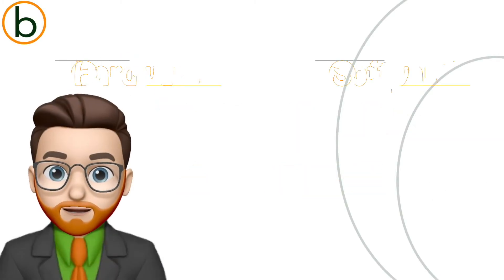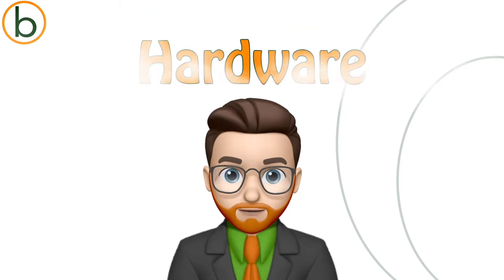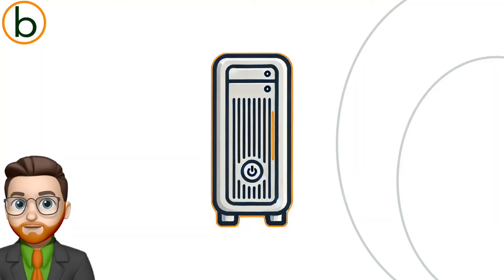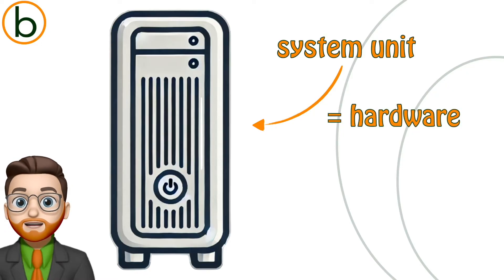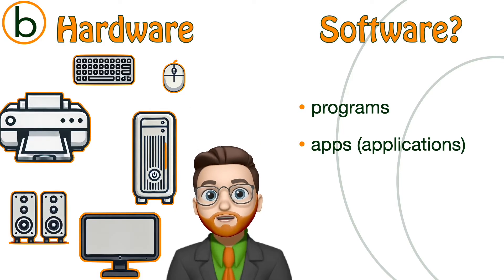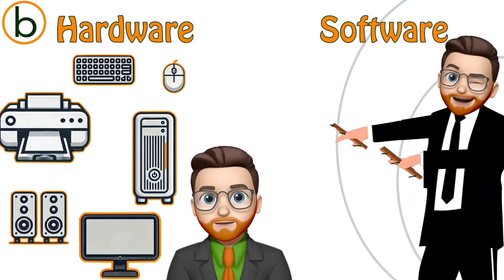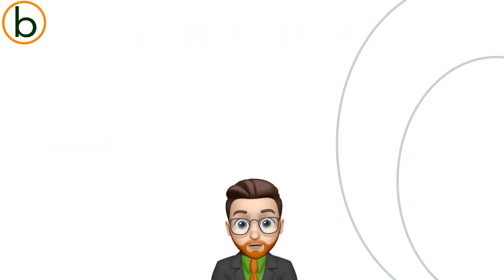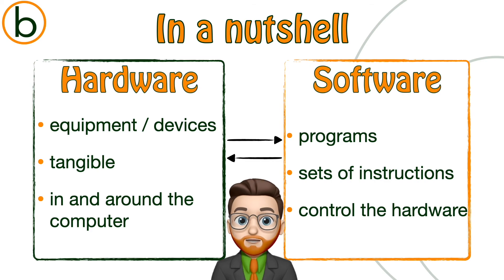the Difference Between Hardware and Software | IT explained simply (video 3)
Hardware vs. Software — What’s the difference, and why do computers need both to work?

In this beginner-friendly video, we break down the two essential components that every computer, smartphone, and tablet relies on: hardware and software. These are the building blocks of everything you do on a digital device!

📚 In this video, you’ll learn:
 • What hardware is (keyboards, screens, internal components…)
 • What software is (apps and operating systems)
 • How hardware and software work together
 • Why your device can’t function without both
 • Real-world examples from laptops, desktops, and phones

🧠 Whether you’re a student, teacher, or just curious about how computers work, this simple explanation gives you the foundation to understand modern tech.

👍 Perfect for anyone new to computer science, IT classes, or digital literacy programs.

▶️ Watch now and master the basics of hardware and software in under 5 minutes!

Keep on watching, liking and sharing!